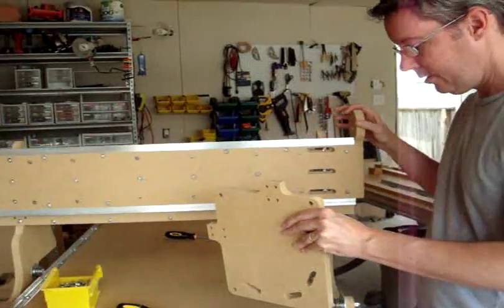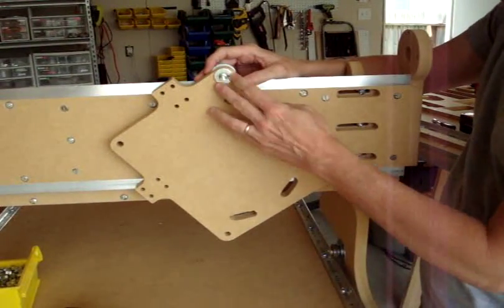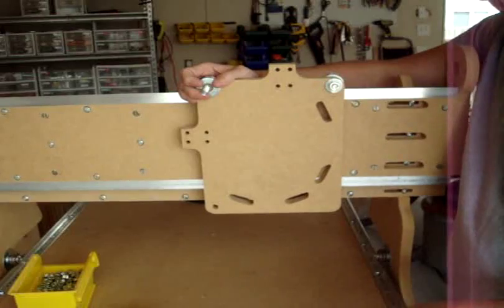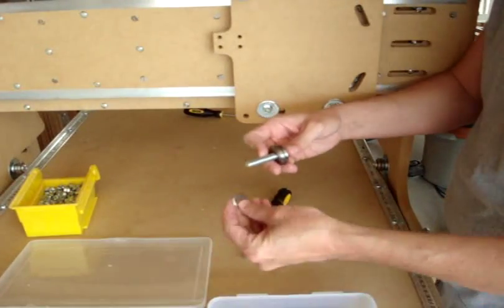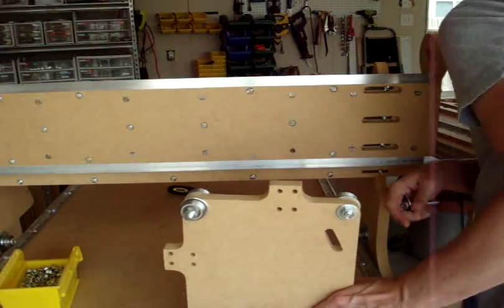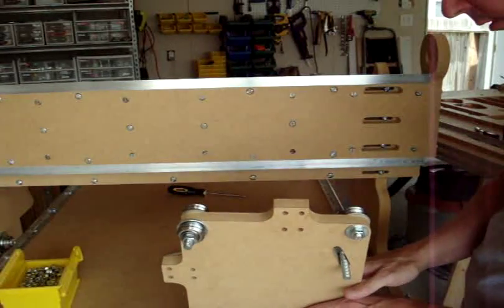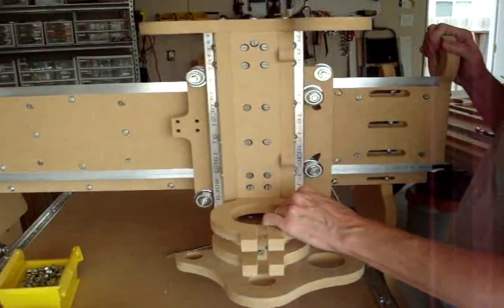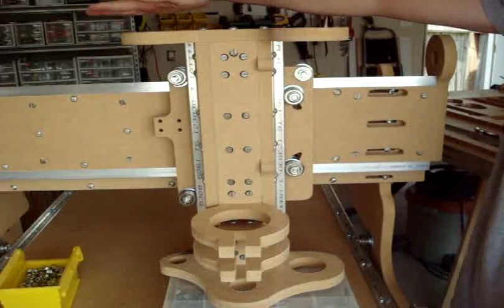CNC Kit Assemble - blacktoe Step 6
Patrick's Tip Jar:
bitcoin:1Gtawd29Sgu5CdvfUnkRg1YBfowCawjFdH
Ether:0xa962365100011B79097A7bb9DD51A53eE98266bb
This is the sixth in a series of videos on assembling the version 2.0 blacktoe CNC router kit from buildyourcnc.com. Learn the fundamentals of how a CNC machine works. This video explains the connection of the y and z transfer plate and the installation of the z-axis assembly onto the plate.

Equipment that I use to make videos:
3D Mouse to rotate/zoom/move the object (Must have for CAD!!!)